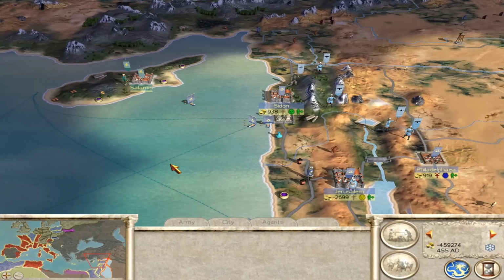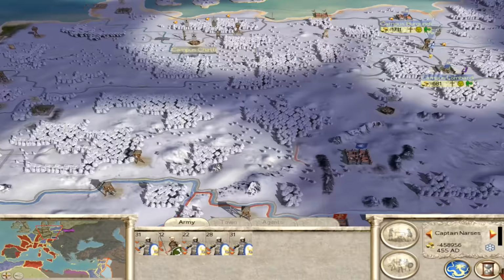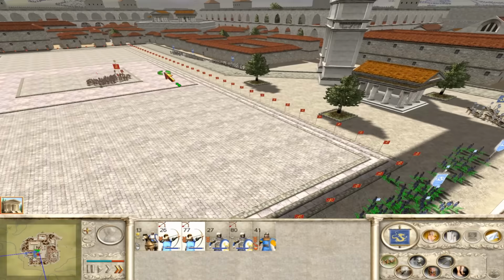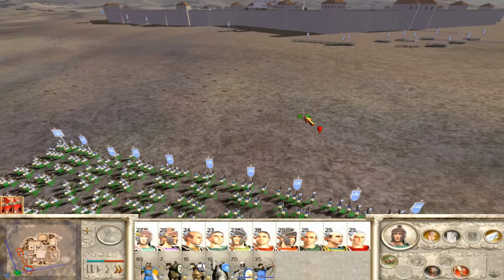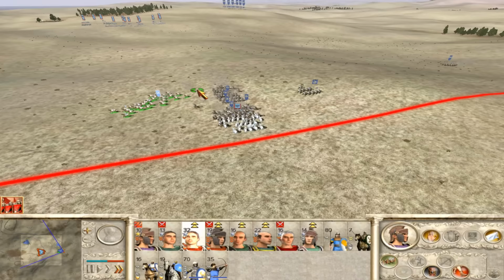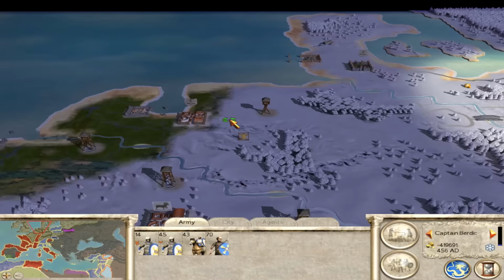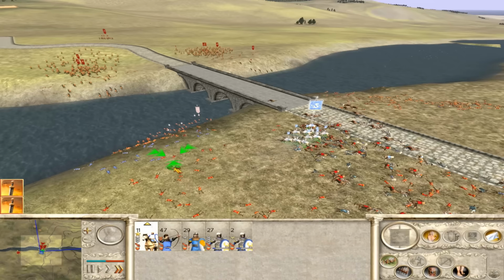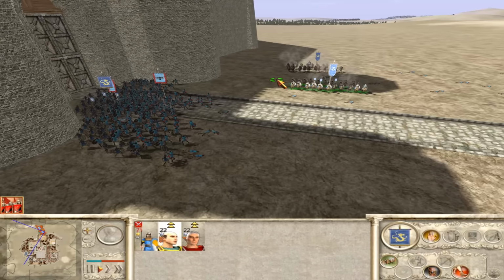Romano-British Brexited Disaster Campaign - Debt 459,000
Please only send campaigns on the verge of defeat.